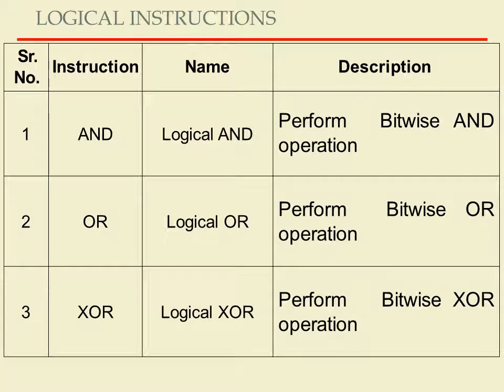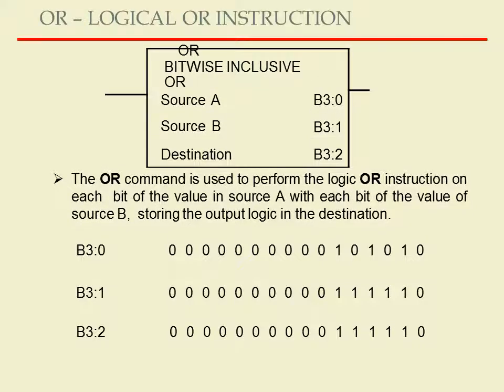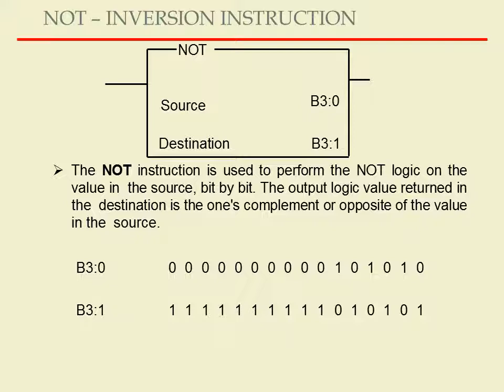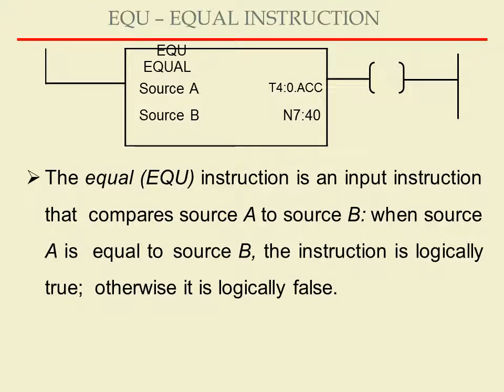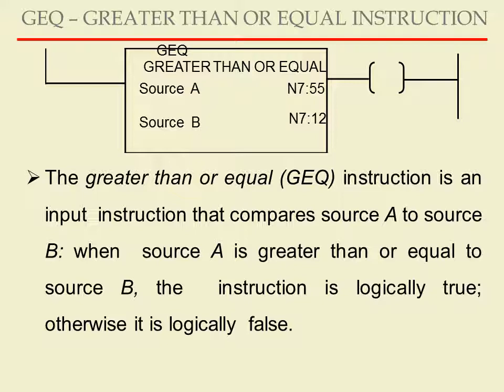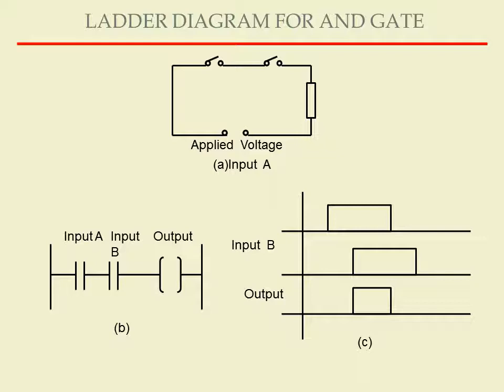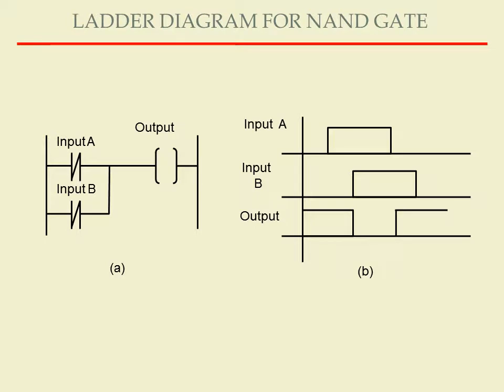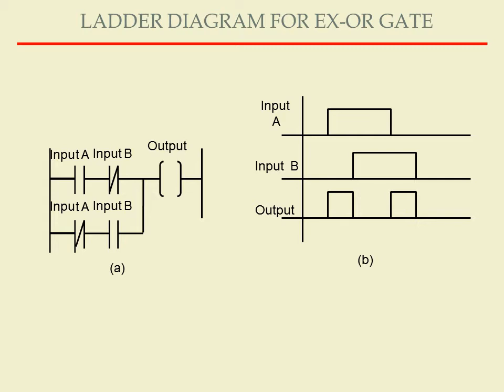Unit V Lecture4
Logical and Data Comparison Instructions